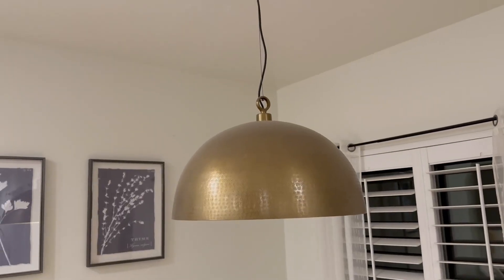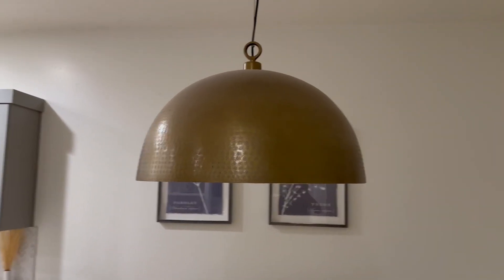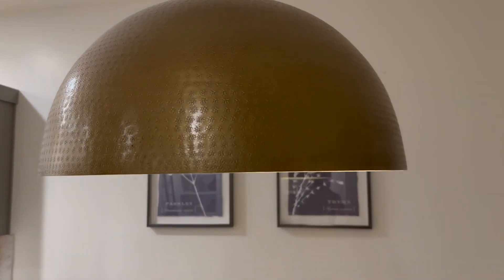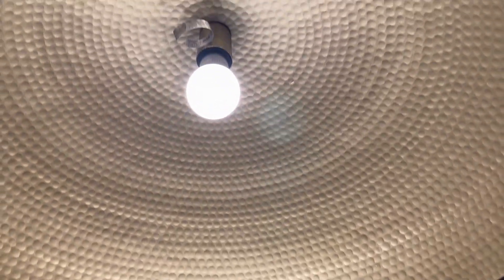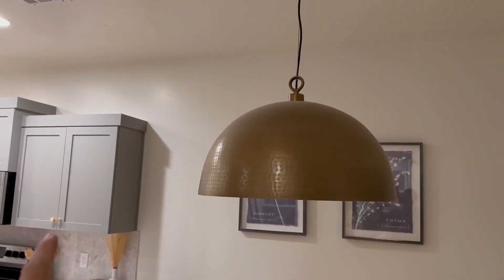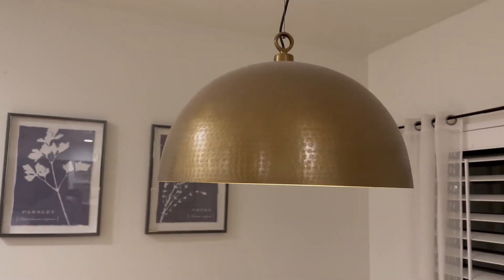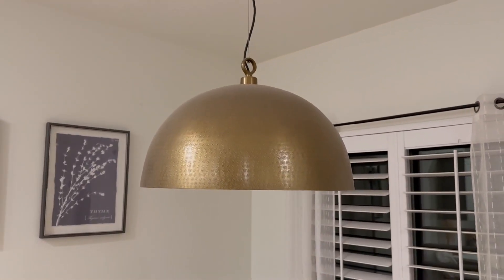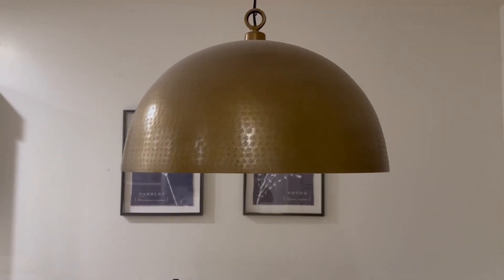Hammered Brass pendant light, Dome Pendant Light, Golden Dome Ceiling Light Review